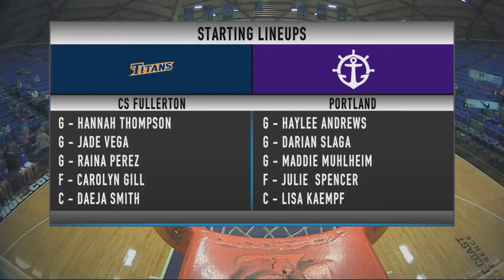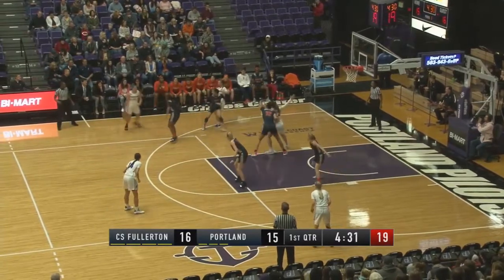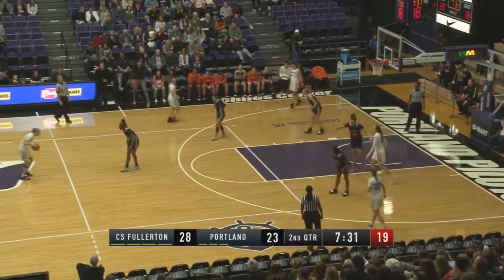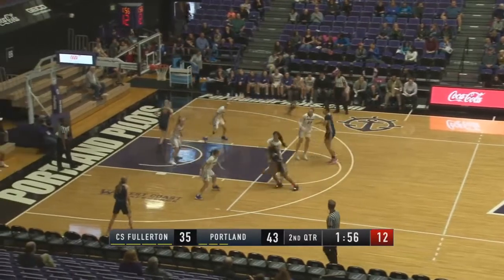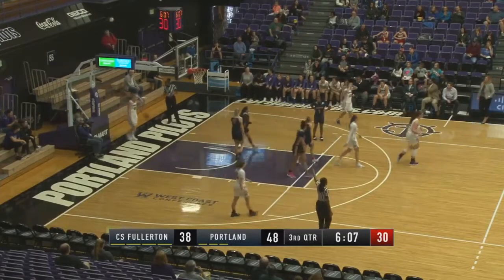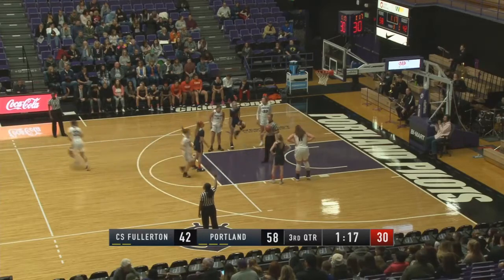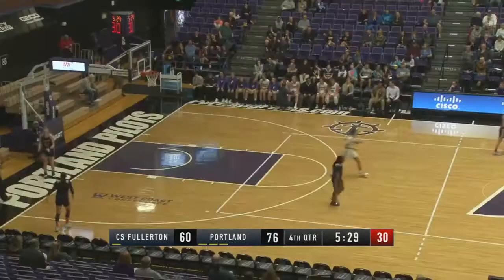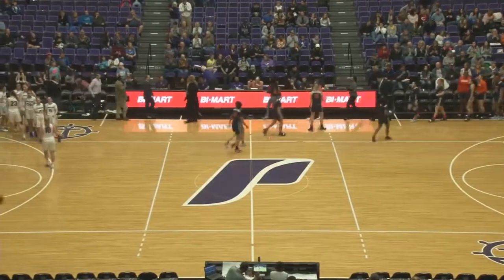Portland Pilots vs. Cal State Fullerton